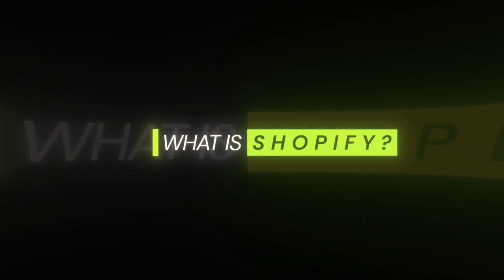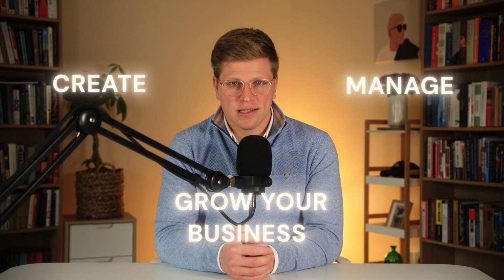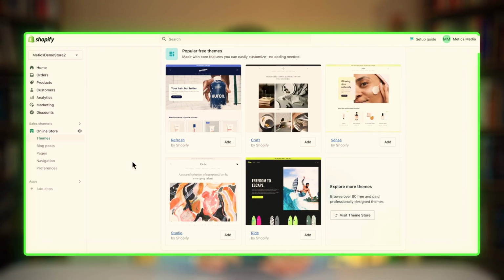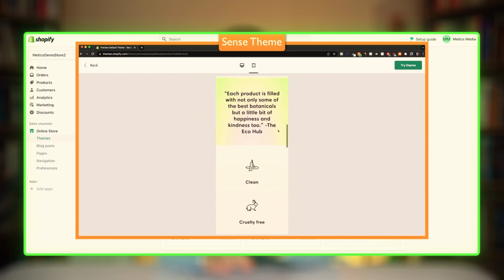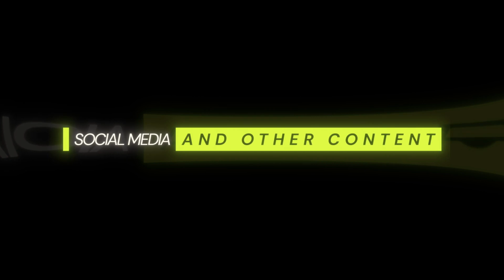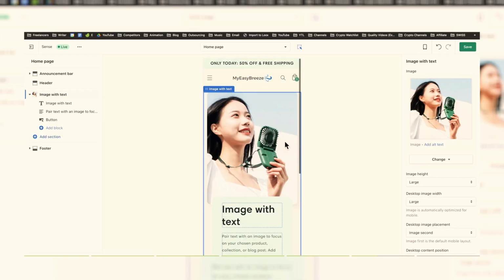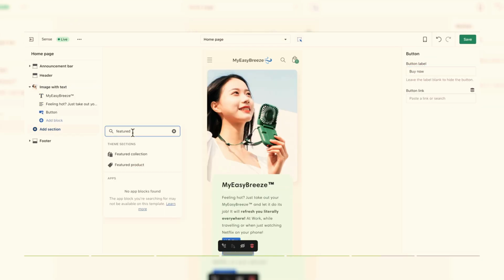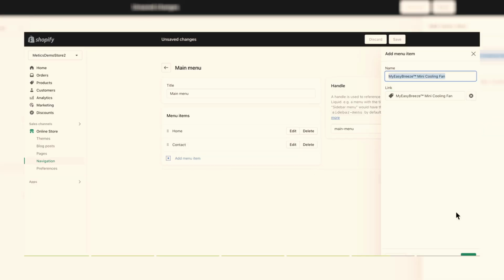How to Sell on Shopify in 2025 (For Beginners)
In this video, you’ll learn how to sell on Shopify for beginners, step-by-step — from setting up your store and customizing your theme to adding products, sourcing through dropshipping suppliers like Zendrop, and using proven marketing strategies to get your first sales. I’ll walk you through creating a professional Shopify store, optimizing your product listings, and implementing four powerful ways to drive traffic, including paid ads, social media, email marketing, and SEO. Whether you’re selling your own products or dropshipping, this beginner-friendly guide will help you launch and grow your Shopify business the right way.

Timestamps:
00:00 - Intro
00:21 - What is Shopify?
00:57 - Signing up for Shopify
02:03 - Dropshipping Crash Course
04:13 - Paid Ads
05:33 - Social Media and Other Content
06:17 - Email Marketing
06:55 - Search Engine Optimization (SEO)
07:55 - Outro